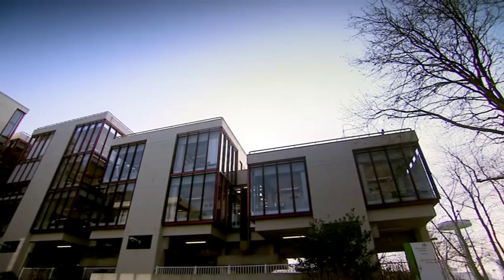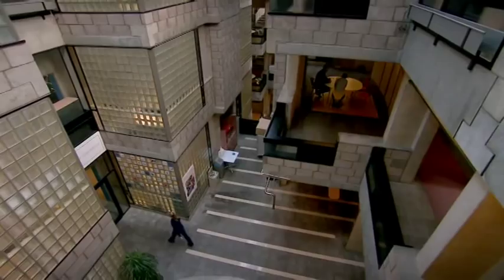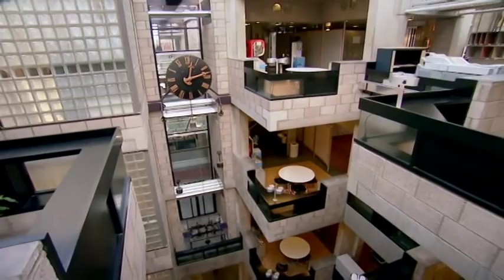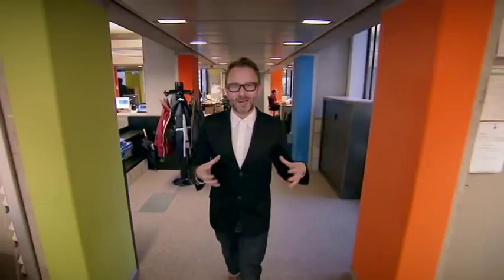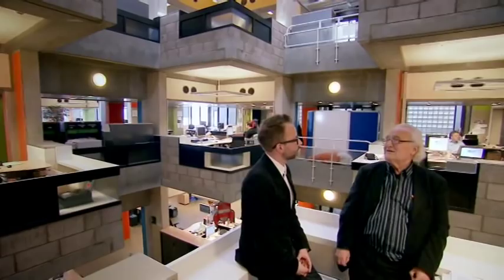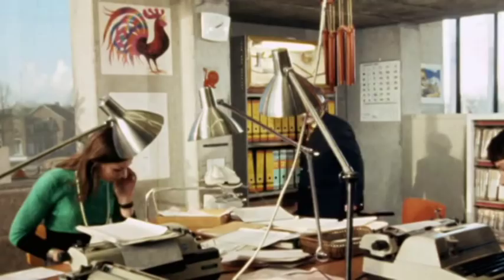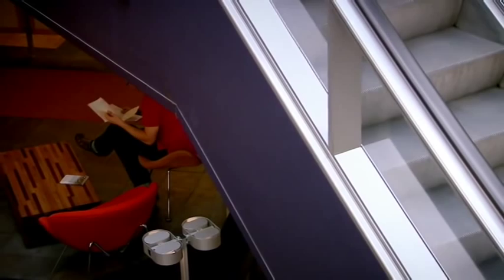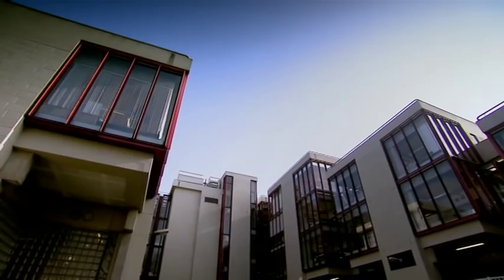Centraal Beheer building - better quality video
This is a better quality version of this YouTube video:
Tom Dyckhoff examines Herman Hertzberger's Centraal Beheer building in Apeldoorn, Holland. From the Channel 4/Open University's 2011 series "The Secret Life of Buildings".